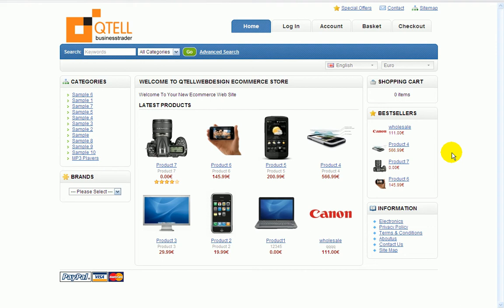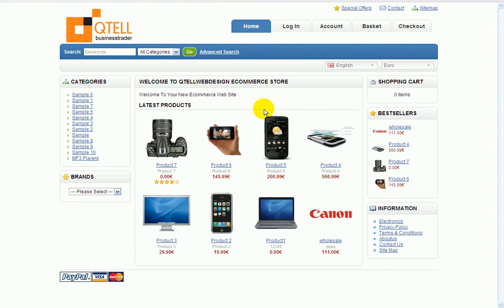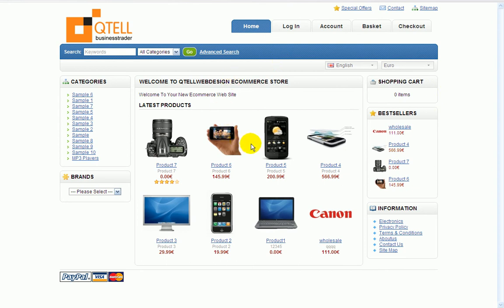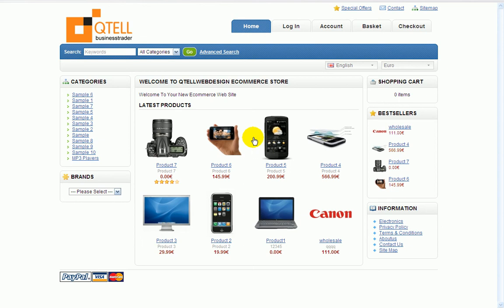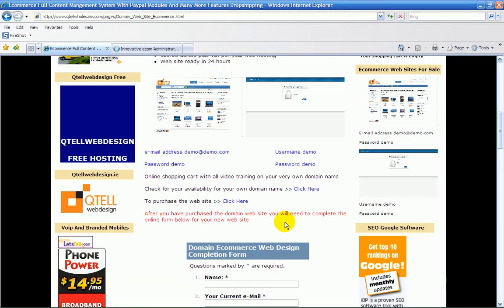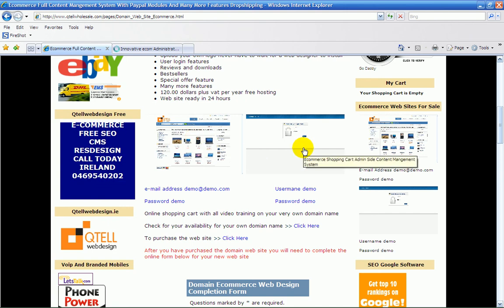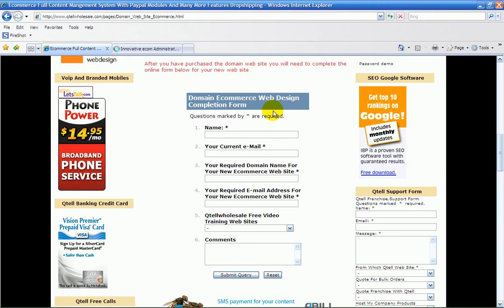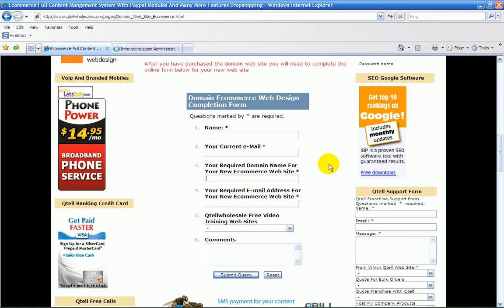Wholesale Dropshipping Drop Ship Ecommerce Web Sites For Sale Free Hosting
Free hosting ecommmerce dropship web sites for sale 120 dollars per year free live support content management system with free search engine optimization easy to manage web site, no computer skills required and ecommerce web site for any business, all online video training.

Qtellwholesale Limited Full Range Of Web Sites